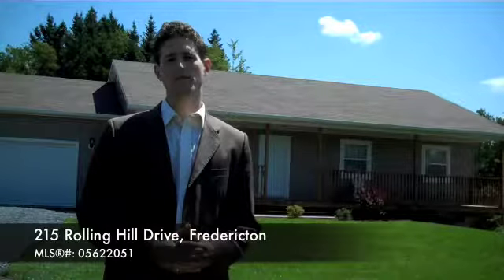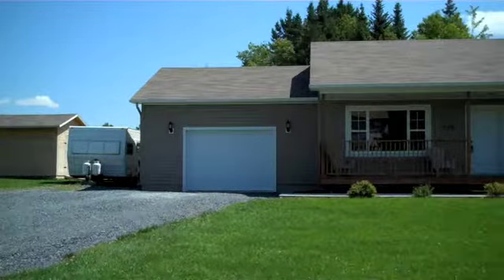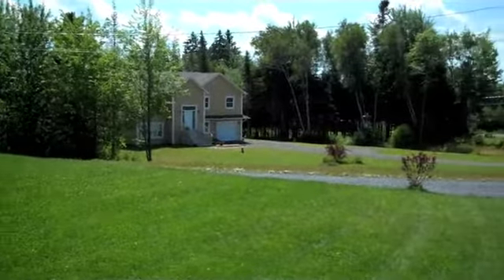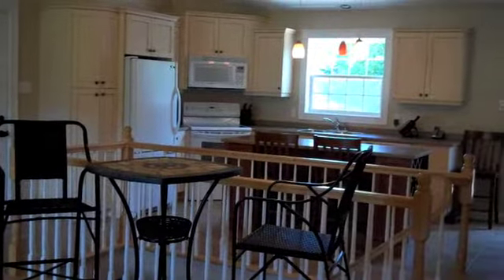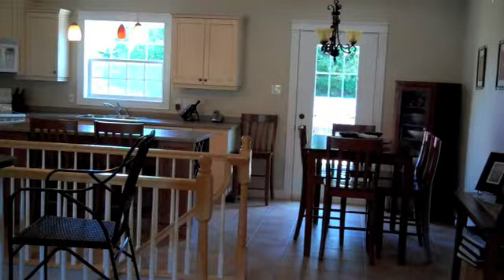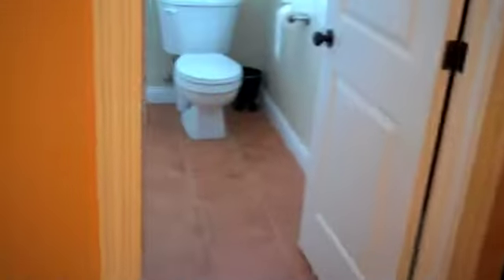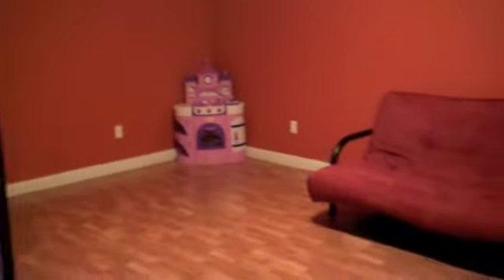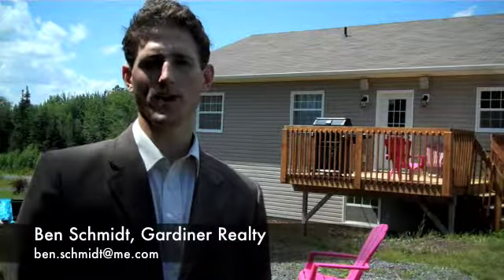215 Rolling Hill Drive - Video Walk-Thru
Ben Schmidt of and The Office of Darcy Simon present 215 Rolling Hill Drive

Distinctive bungalow located in beautiful Country Wood Estates on over an acre lot with a completely separate one bedroom apartment. If you are looking for a beautiful home with a granny suite or income to help pay the mortgage this is the perfect spot. The main home offers an open concept kitch/din/living area with cathedral ceilings, 3 generous sized bedrms, 2 full baths (ensuite off master &amp; main bath) &amp; lower level family rm &amp; laundry rm. The kitchen boasts ample antique shaker style cabinets, a large island w/ built in wine rack &amp; a garden door off the dining area to the side deck. The living rm offers lots of natural sunlight &amp; gleaming hardwood floors. Hardwood is also in the hallway and all 3 bedrms. The kitchen, dining &amp; baths are ceramic. The apartment located in the lower level has its own entrance &amp; separate driveway. It features a large open concept kitchen/living area, a large bedroom and spacious bath with laundry hook-up. A beautiful home in a fabulous neighbourhood